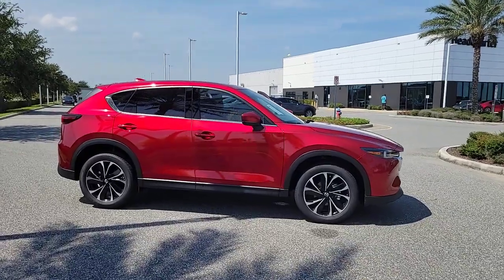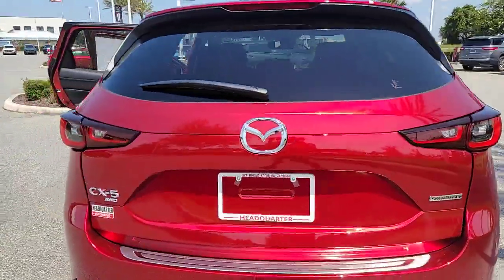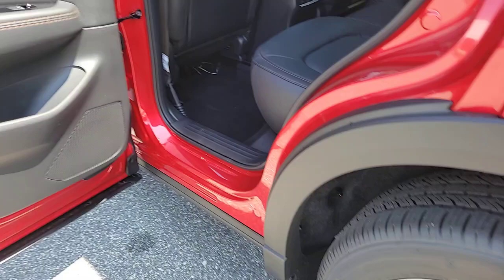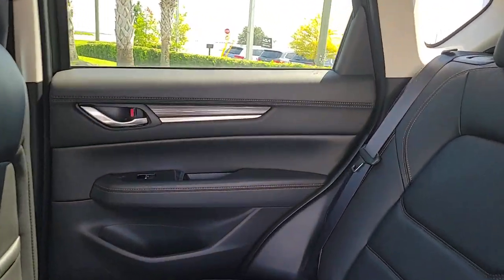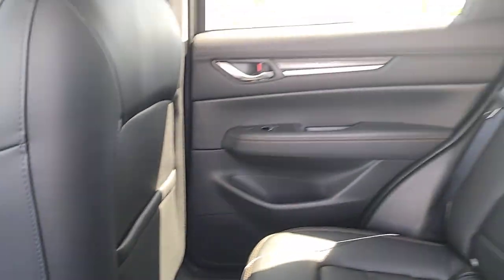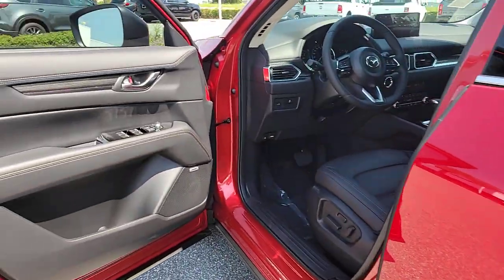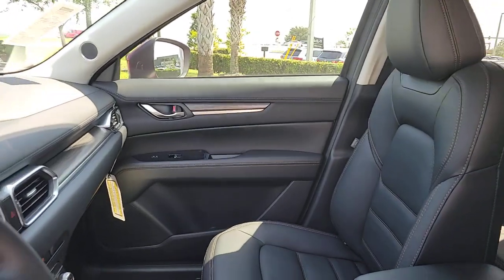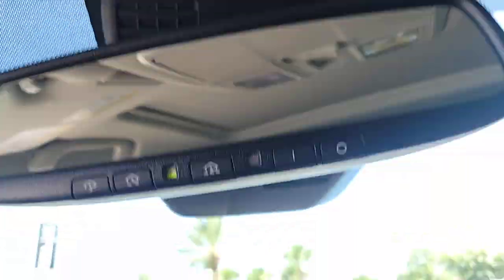2023 Mazda CX-5 Davenport, Clermont, Winter Garden, Orlando, Ocala, FL P0254430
Soul Red Crystal Metallic New 2023 Mazda CX-5 2.5 S Premium Plus Package available in Clermont, Florida at Headquarter Mazda. Servicing the Davenport, Winter Garden, Orlando, Ocala, FL area:
2023 Mazda CX-5 2.5 S Premium Plus Package - Stock#: P0254430

Headquarter Mazda
17500 FL-50